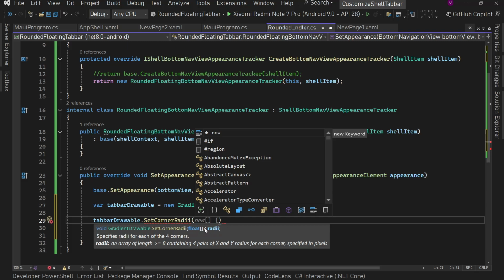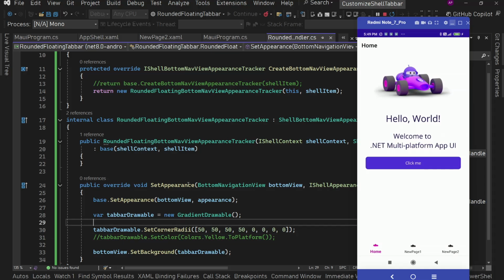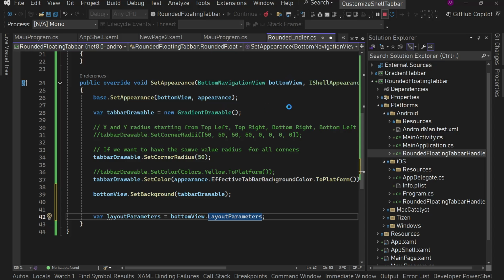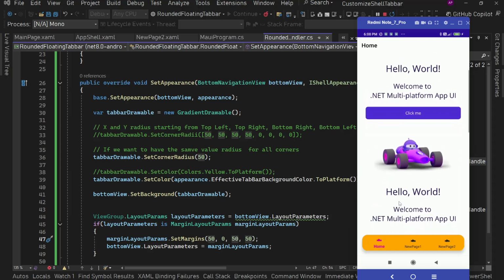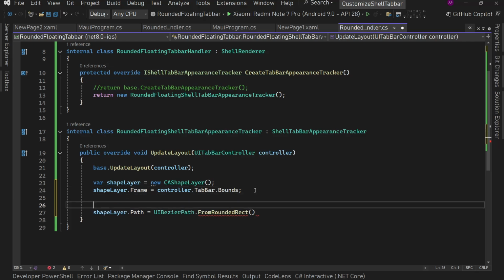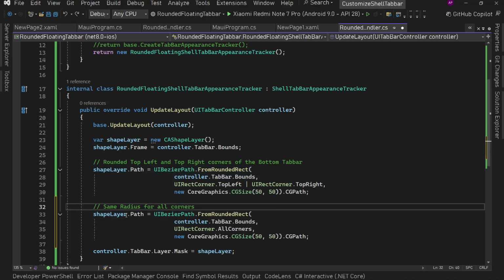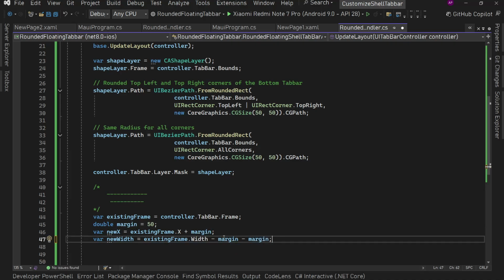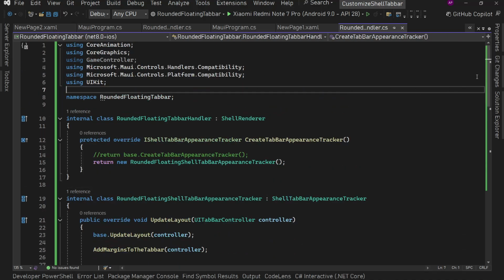How to Make Rounded Tabbar & Floating Tabbar in .NET MAUI App by Abhay Prince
In this video you will learn how to Make the Rounded Bottom Tabbar in .NET MAUI Shell Apps and add margins to give Floating Tabbar Appearance
- How to Make Rounded Tabbar in .NET MAUI
- How to Add Margins to the Bottom Tabbar in .NET MAUI
- How to Customize the Bottom Tabbar in .NET MAUI